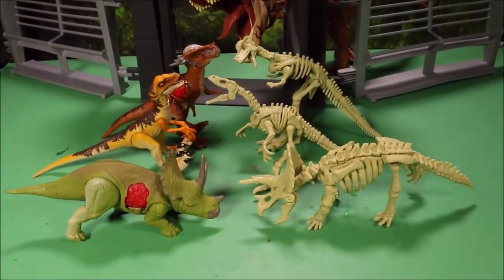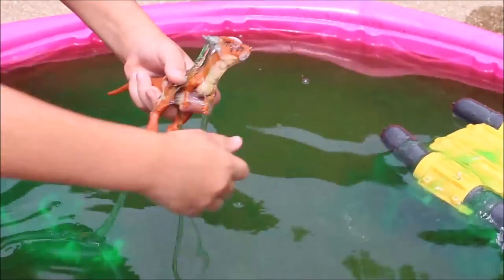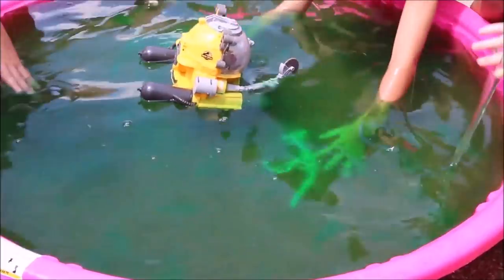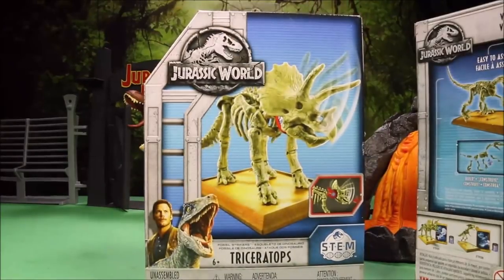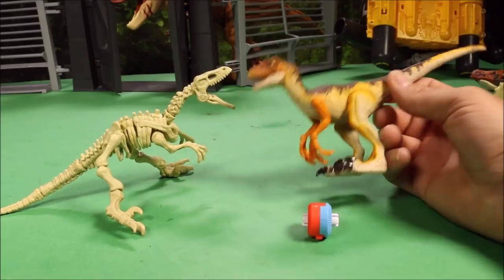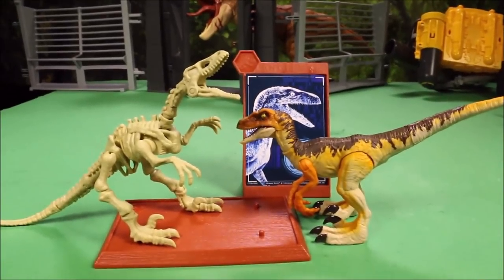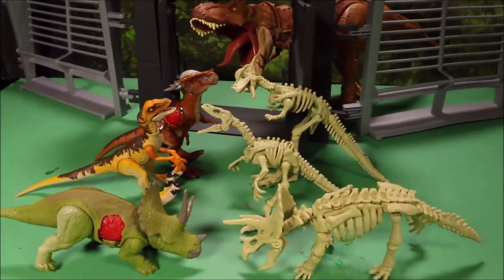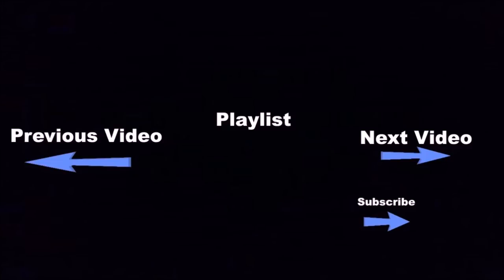New Jurassic World Dinosaur Toys Slimed! Giant Pool Slime Fallen Kingdom Mosasaurus Vs Velociraptor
WD Toys Presents Jurassic World Fallen Kingdom Dinosaur Toys SLIMED! Watch me make a swimming pool of SLIME and slime the following dinosaur toys, Mosasaurus, Stigimoloch, Triceratops, Velociraptor, Raptor, and Jurassic World Deep Dive Submarine .
Mattel Mosasaurus Vs Slime.EVIL pool of slime! Who will survive. Watch the Jurassic World Fallen Kingdom Dinosaur Toys get SLIMED in a pool full of SLIME.
Watch me use the Jurassic World Fallen Kingdom Deep Dive Submarine from Mattel and also include the Real feel Mosasaurus from Mattel dinosaur toys unboxing.Mattel Vs Hasbro MattelRules Toys or Fallen Kingdom Toys Indominus Rex vs T-Rex Jurassic World 2. Slime Baff sent to me by my friends at Zimpli Kids to review.

New for 2016, Hasbro introduces a line of ferocious hybrid dinosaur figures that is sure to engage fans of all ages in prehistoric adventures! With the introduction of our predatory Pteramimus, cunning Carnoraptor, Hybrid Rampage Indominus rex massive Stegoceratops  the astonishing Dilophosaurus Rex, play will never be the same.